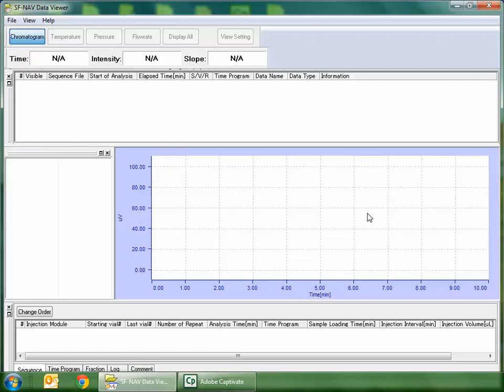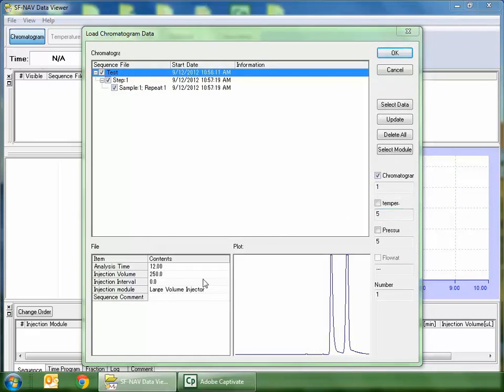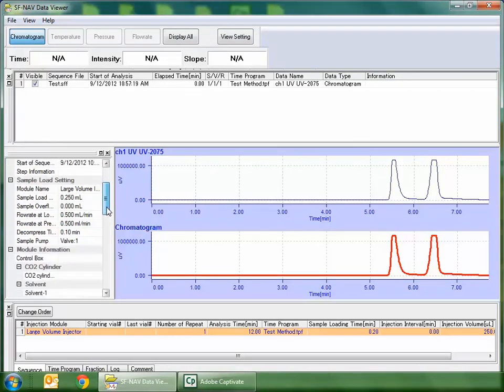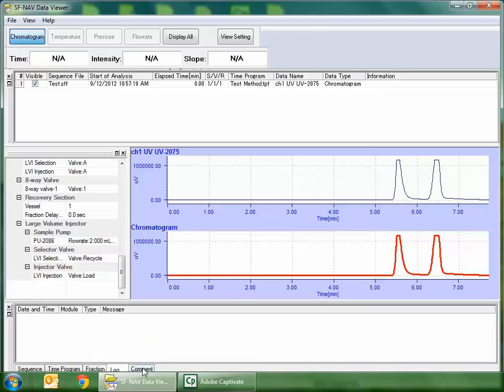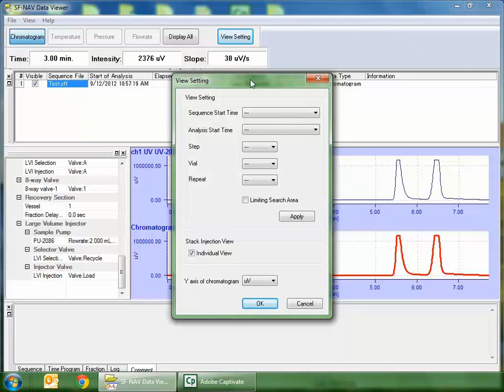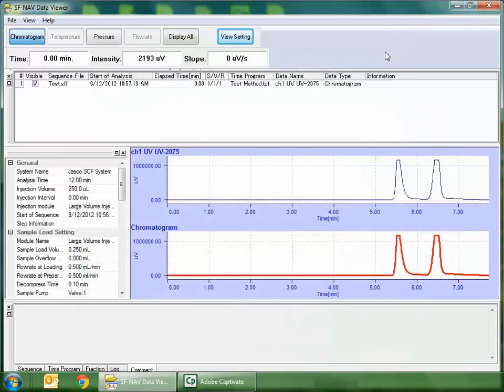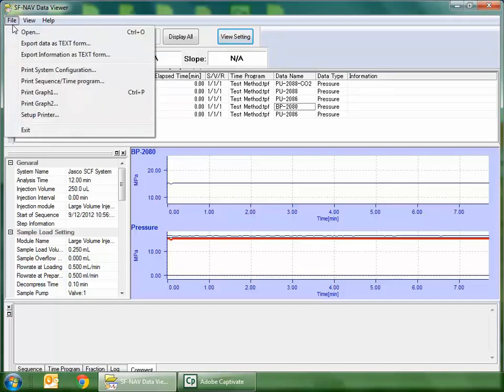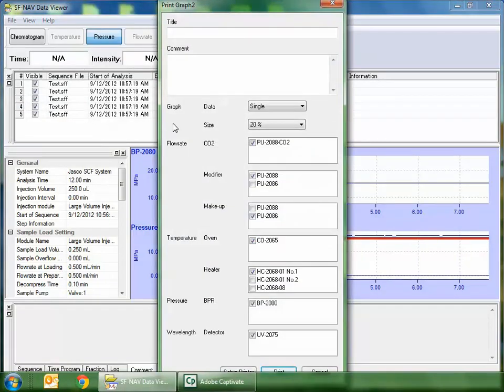Opening Data in Data Viewer